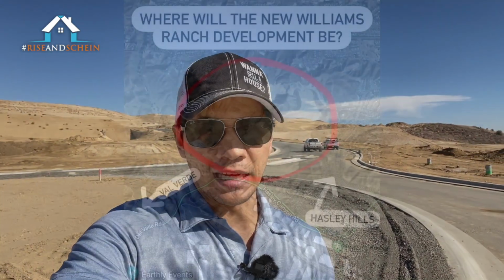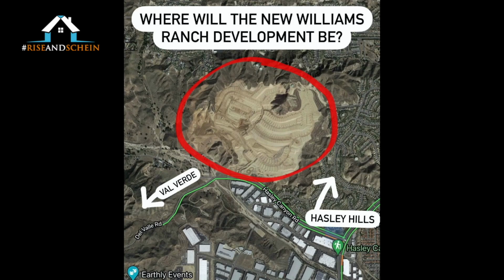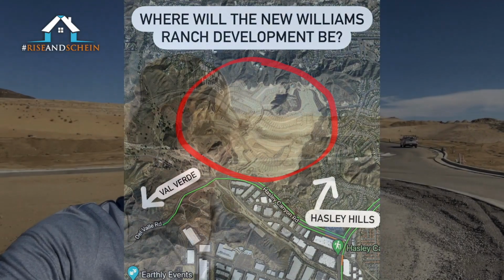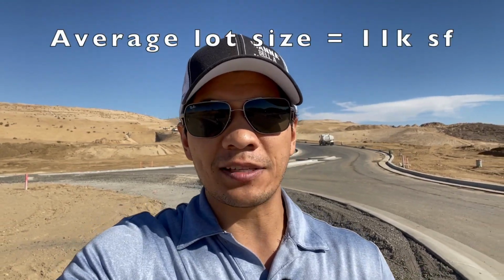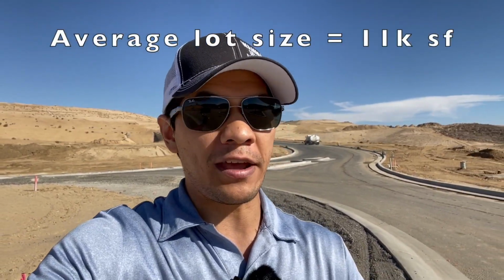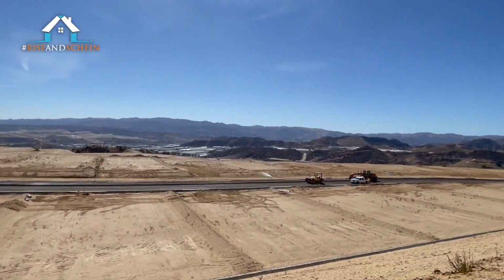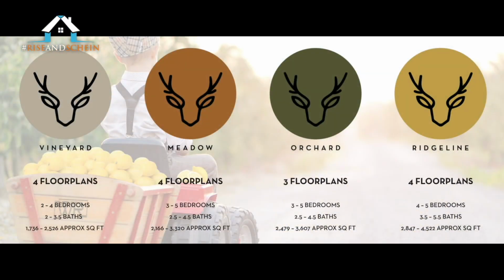Santa Clarita New Construction Homes For Sale | Williams Ranch in Castaic | Coming Soon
Williams Ranch details! If you're looking for new construction in Santa Clarita, CA this is what you've been waiting for!

497 homes
15 floor plans throughout 4 communities
7 plans will be single story
2/3 will be on view lots
75% will be gated

Average lot size = 11k sf (pool sized lots!)
Option of having attached RV garages or an ADU

Amenities: Citrus orchards, working vineyard, wine pavilion, amphitheater, rec center, clubhouse, junior Olympic sized pool, cabanas, outdoor kitchen, trails, parks

HOA: ~$200 to $275/mo depending on whether you're behind the gate or not

Property Tax rate with Mello-Roos: 1.4 to 1.5%

Pricing starting somewhere in the $800k's. Pre-sales are expected to start January 2022 (updated since video was filmed), finished models in spring 2022, with first move-ins in summer 2022.

I have the connections and contact to make sure you're taken care of. I'm fired up about this one!

Casey Schein
RE/MAX of Valencia
DRE# 02101519